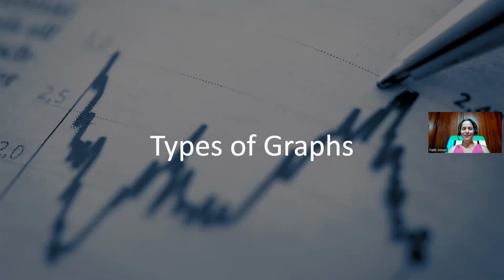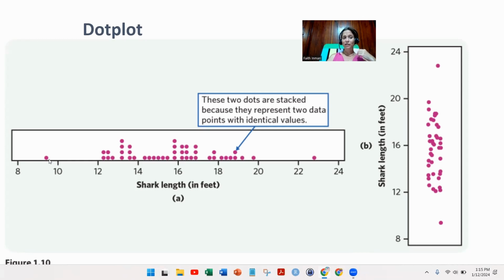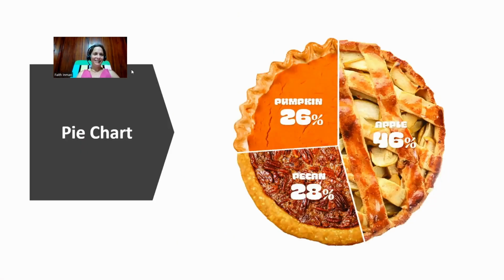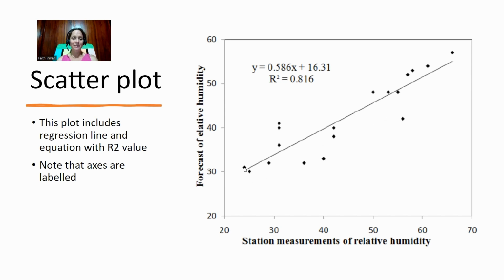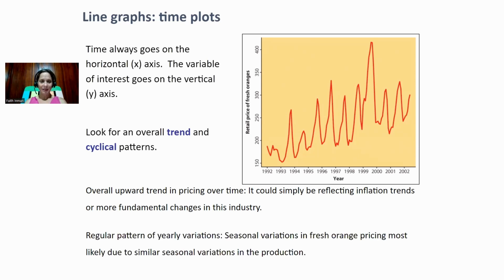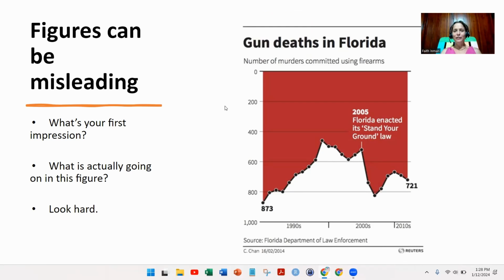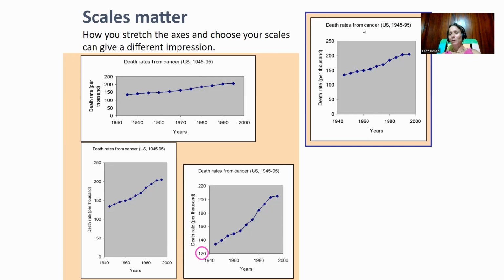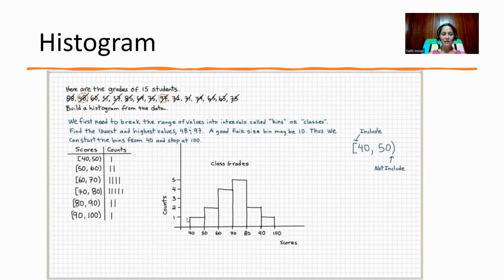Biostats Lecture 1 pt 2 Types of Graphs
In this video Dr. Faith Inman reviews various commonly used graph types you will encounter in this class. You will need to know the types of graphs and when they are used.
*** This video contains additional information not presented in original lecture. ***